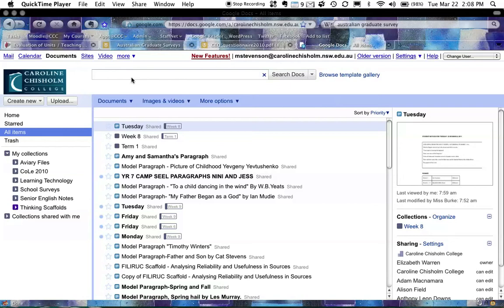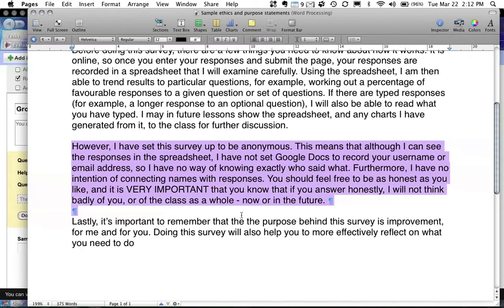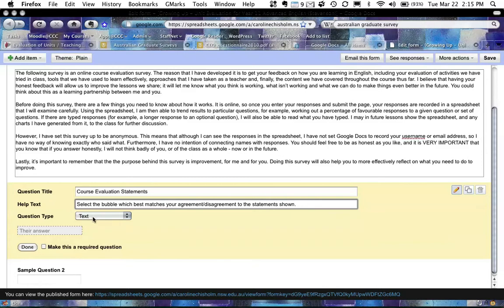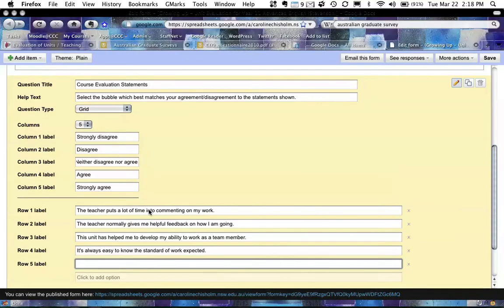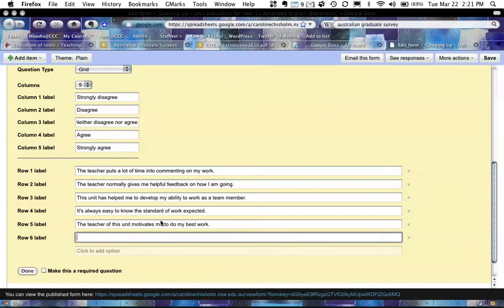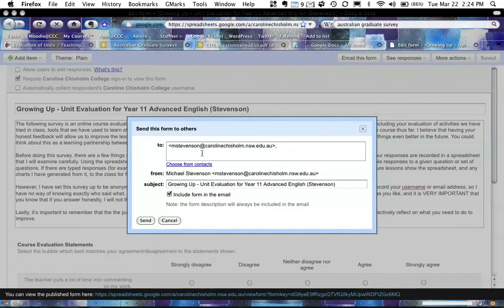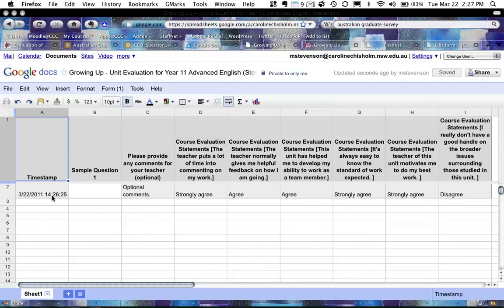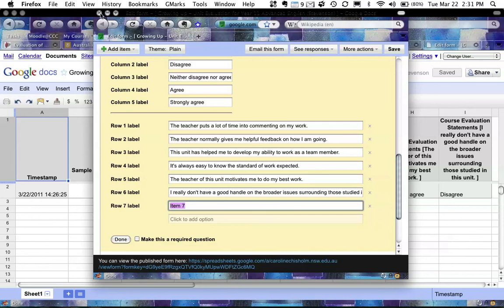Course Evaluation Surveys using Google Docs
This video tutorial is designed for teachers who would like to use Google Docs to create sophisticated and purposeful online course evaluation surveys. It also discusses some of the implications and ethics behind surveying students using the internet and offers some helpful advice in getting started.